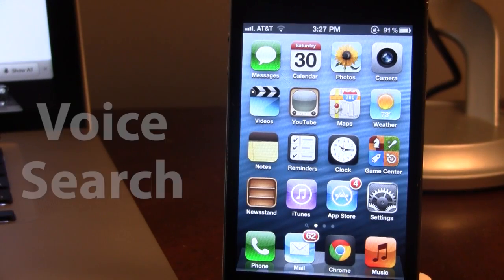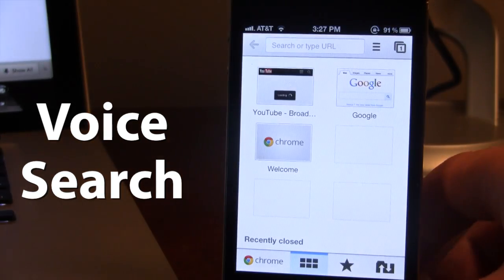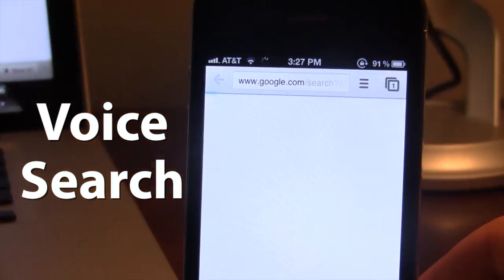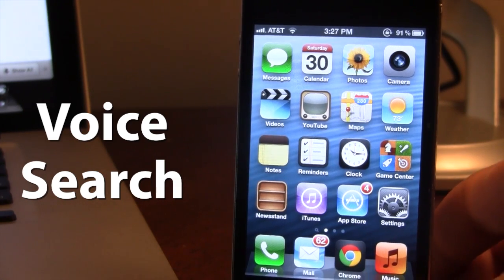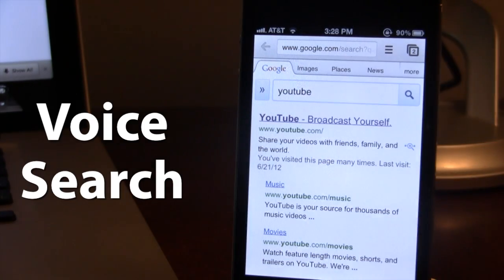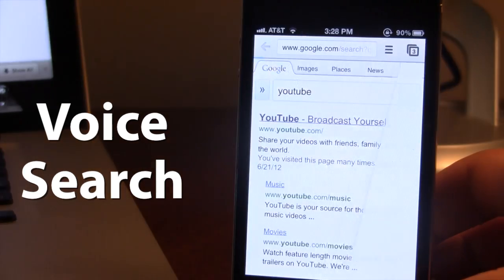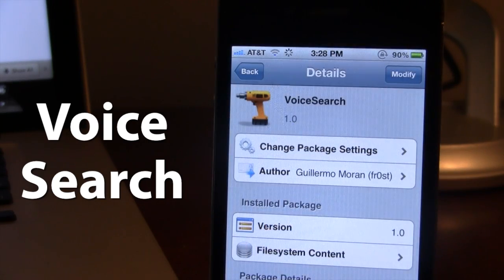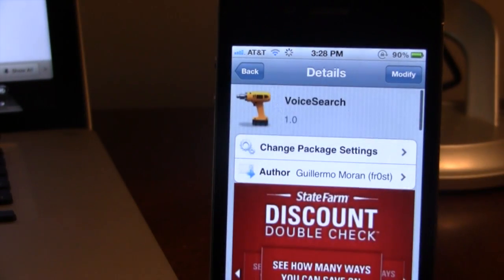VoiceSearch - Search Google From Anywhere on iPhone With Your Voice (Cydia Tweak)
VoiceSearch allows you to search Google anywhere from your iPhone. Simply activating it via an activation method will bring up VoiceSearch, allowing you to search your word on Google.

Name: VoiceSearch
Price: Free